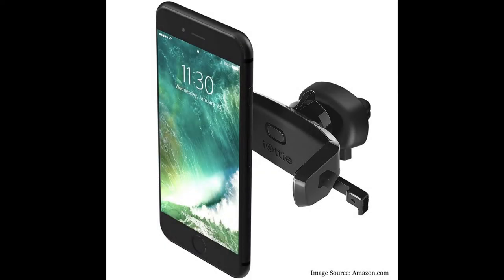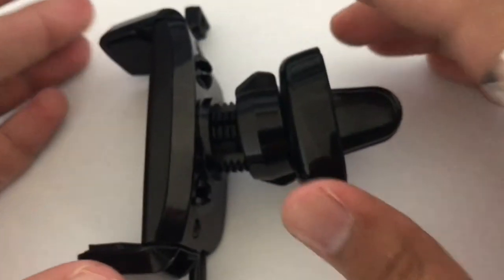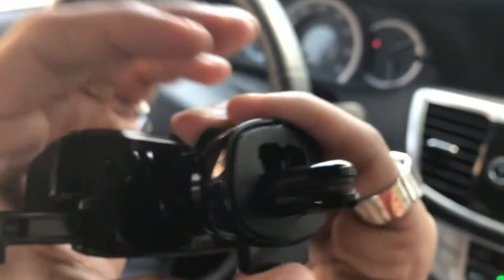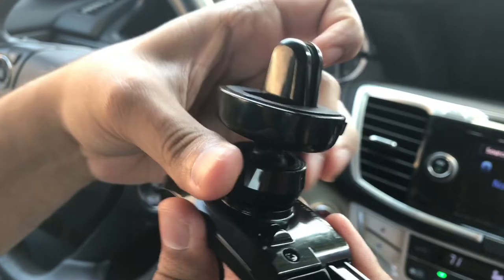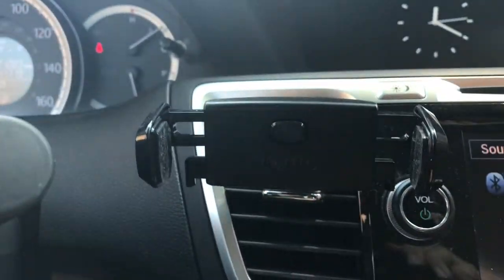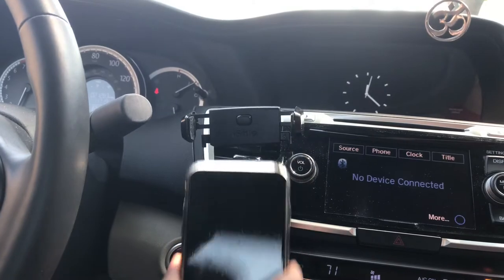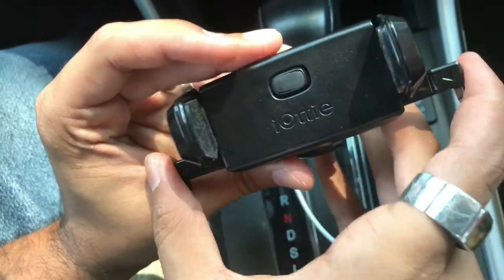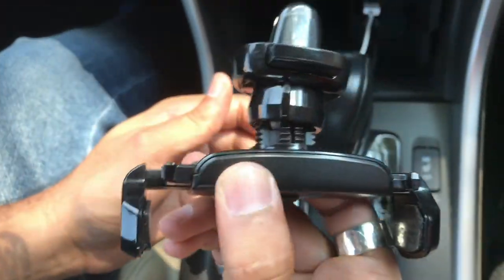iOttie Easy One Touch Mini Air Vent Car Mount Holder Cradle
iOttie Easy One Touch Mini Air Vent Car Mount Holder Cradle (What a mouth full)

The iOttie easy one touch Mini is a Compact and fully functional yet sophisticated mounting solution that fits easily into any Air vent in most vehicles. This mount provides a safe, versatile, and highly functional smartphone mounting solution.

Welcome to AutoTech123 a Channel about all things Auto and Technology. I strive to bring you the latest Unboxing's, Review and How To's of New Products and Very good Old ones. As well as showing you how to install or update what you currently have in your car. There are give away's from time to time. I am also open to suggestions on what you guys want to see and are want me to review. Let me know Thanks!